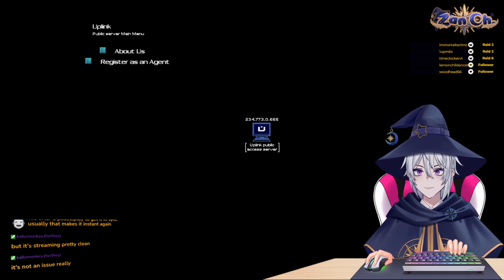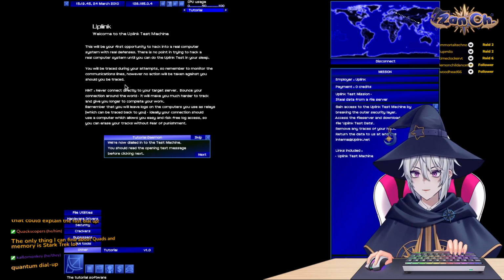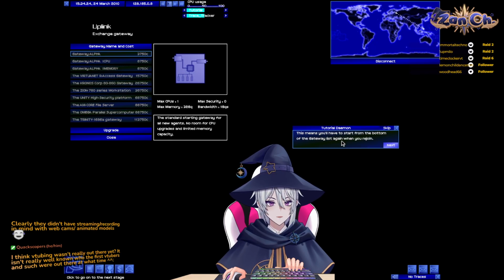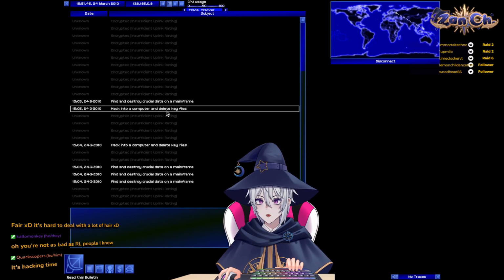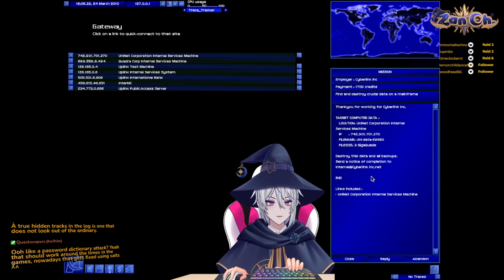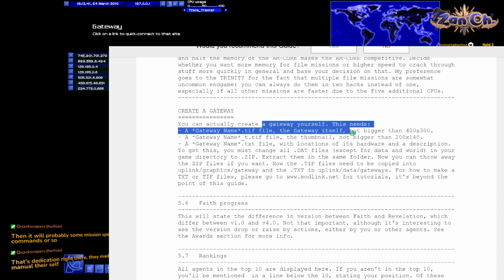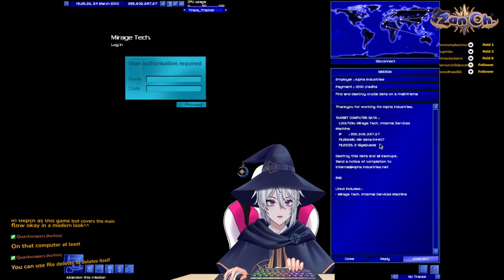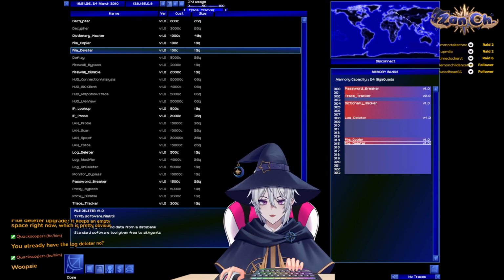【UPLINK: HACKER ELITE】Part 1 - Trust no one, even your chat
(⊃｡•́‿•̀｡)⊃━☆ﾟ.*･｡ﾟ ﾟ｡･*.ﾟ☆━o(･ω･ )

Konbanwizard! I am a 4,00_ year old wizard who has turned himself into a vtuber after a spell went wrong!

Model 1.0 and visual design by Mizuki Asaka

Model 2.0 Artist: @boredpotatoo__

Model 2.0 Rigging: @ferdifisi

8-bit animated png: Myself

Overlays and backgrounds: Mooncape

Emotes: Dony & kailomonkey & Myself

Profile and banner image: Izuuumi

Transition Stinger: @spvwky

Slime Chat by Zaytri

Logo: NutnutYe

BRB screen: めご MEGO